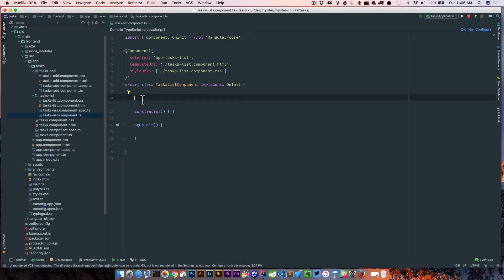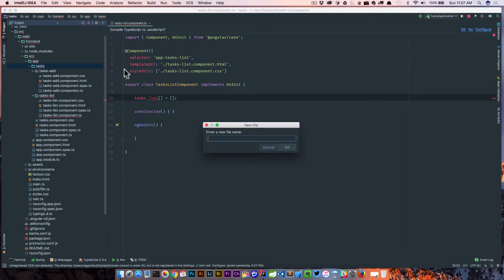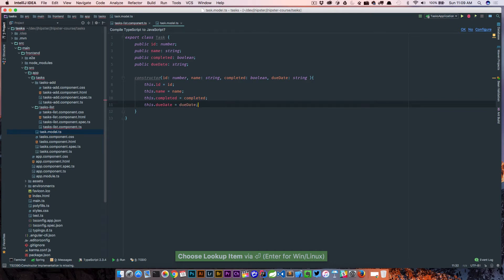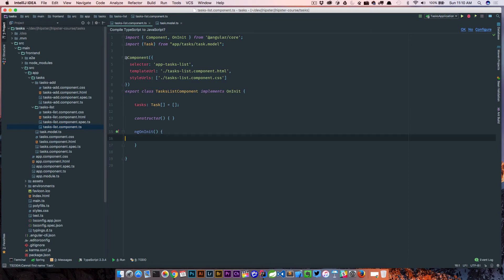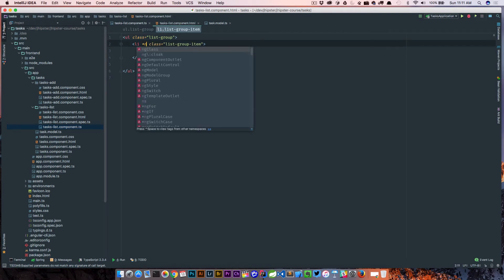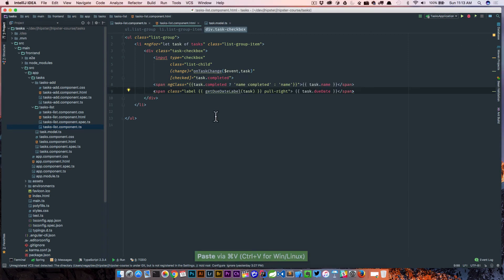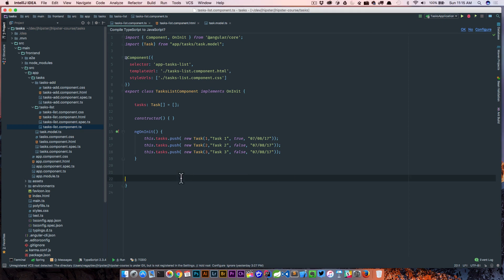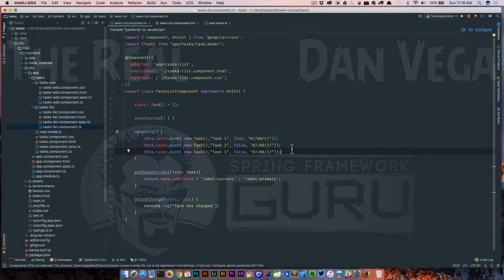Angular 4 Java Developers - Task List Component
This is a tutorial from my new course "Angular 4 Java Developers". I am sharing an entire section with you and all of these lessons will be in a playlist for you to follow along.

In this lesson, we are going to build out our task list component in Angular. Later we will come back and wire up a service to reach out to our Spring Boot application for the data but for now, we will keep simple.